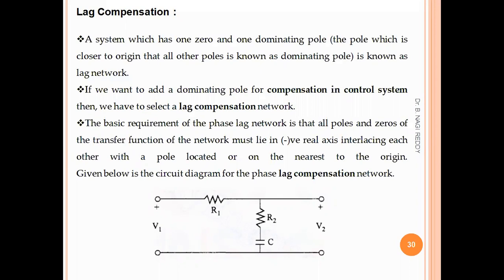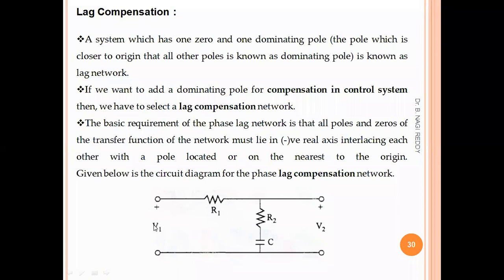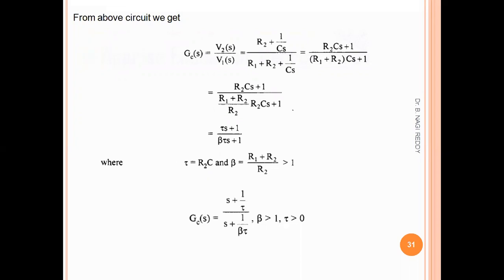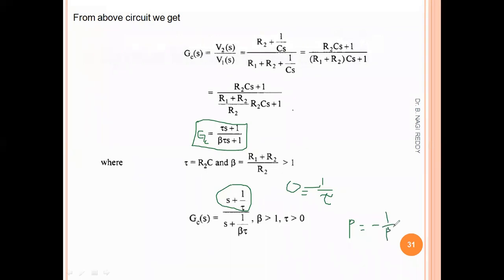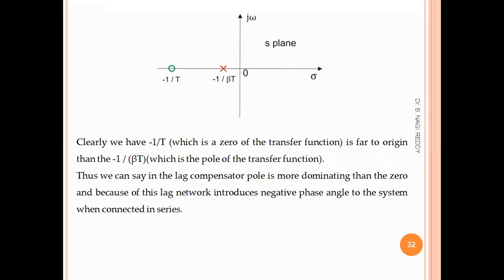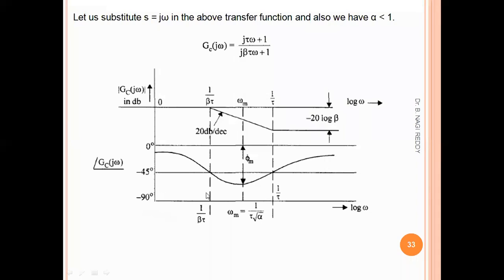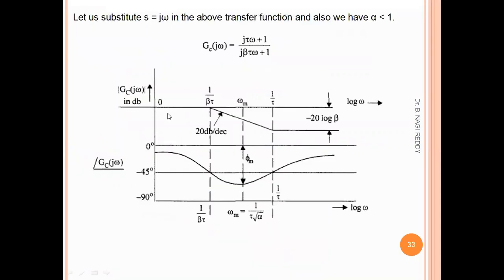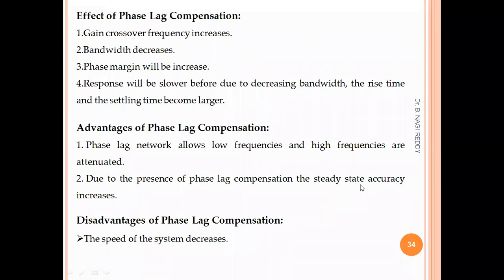Lag Compensation complete analysis: Network, transfer function, pole - zero graph, bode plot.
Effects of Lag Compensation
Advantages of Lag Compensation
Disadvantages of Lag Compensation